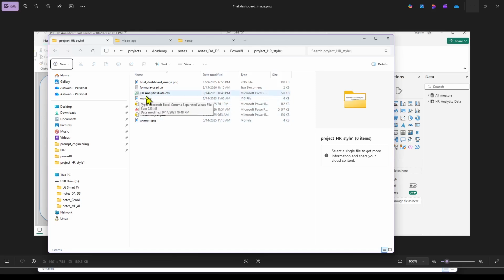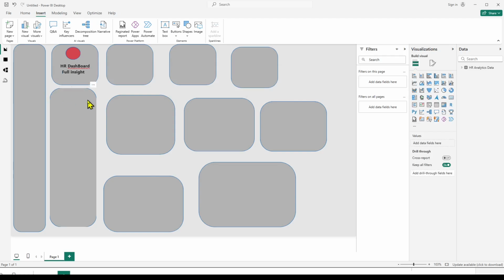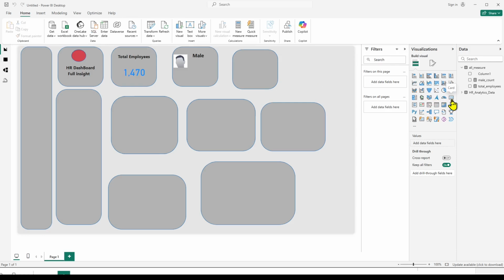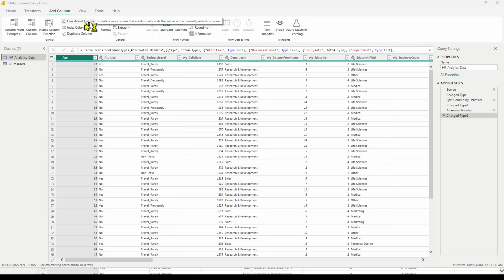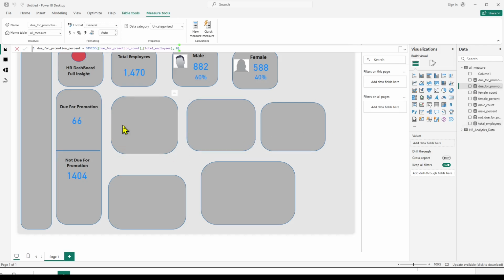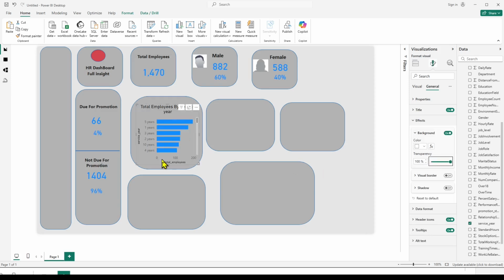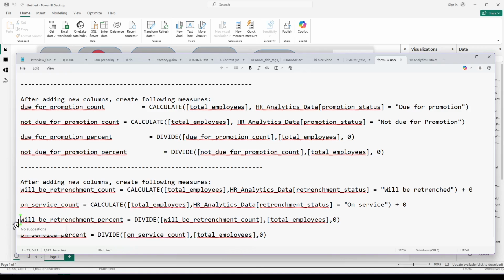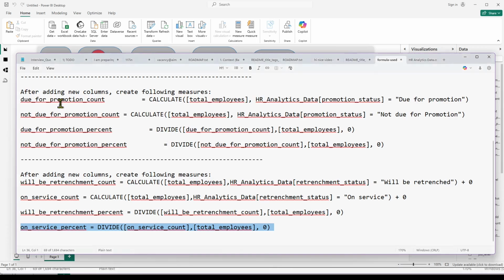Project: HR Analytics Dash Board